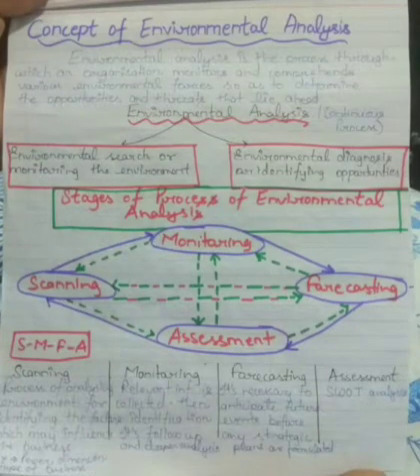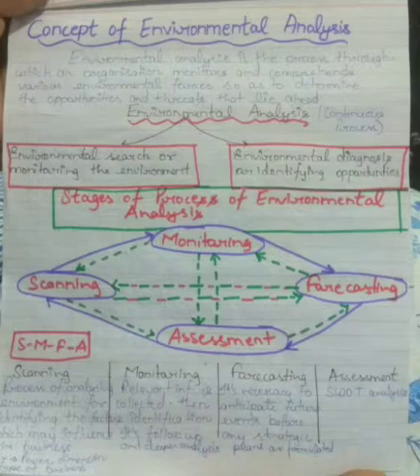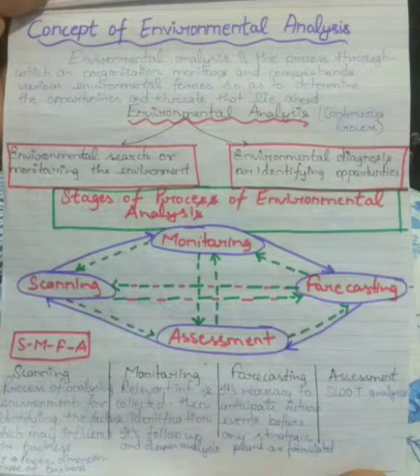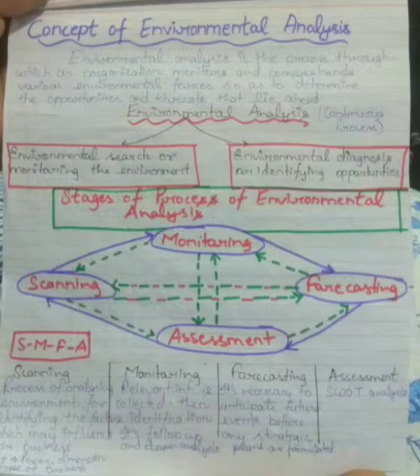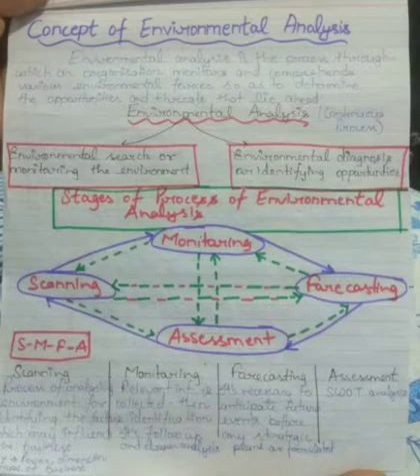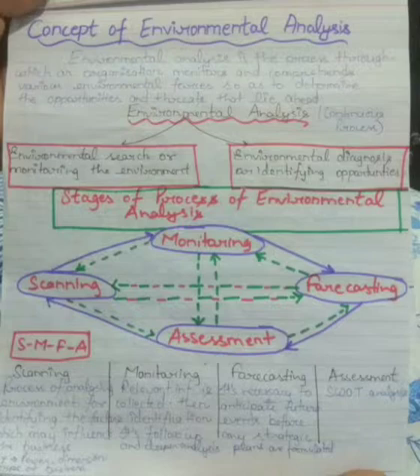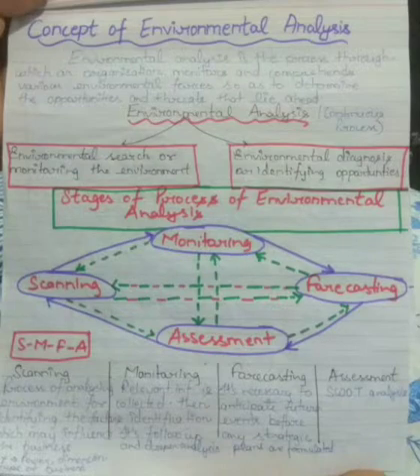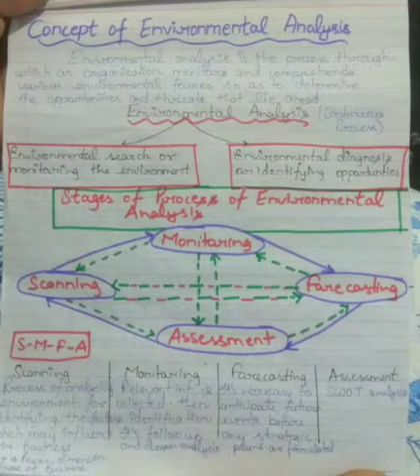Concept of Environmental Analysis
Concept of Environmental Analysis ( in easy way ) by R.G.A.D. Comnerce classes.